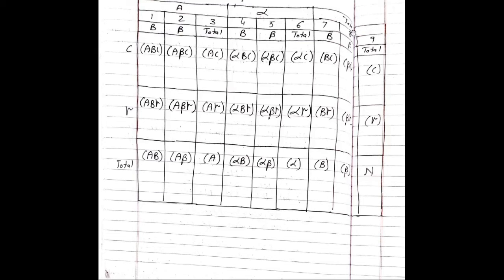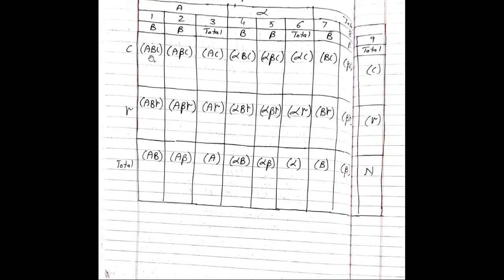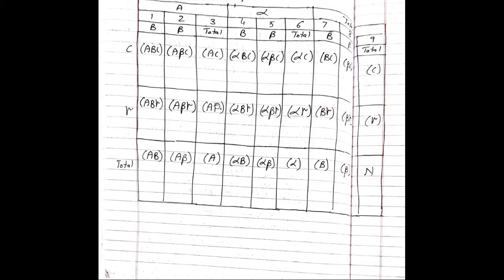S.Y.B.Com.( Statistics) | Sem-III | 236-F: Bussiness Statistics | M. S.Salodkar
Chapter-I : Theory of Attributes
Topic : Method of dot operator ,Examples and problems Based on three attributes
Lecture 7